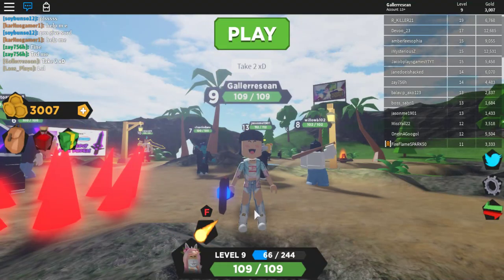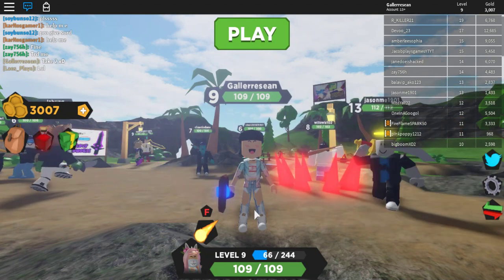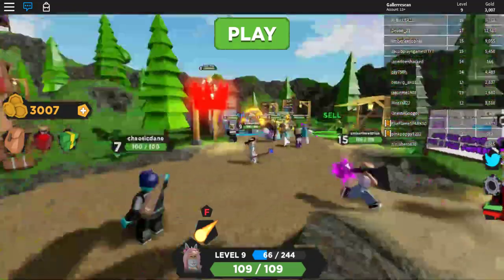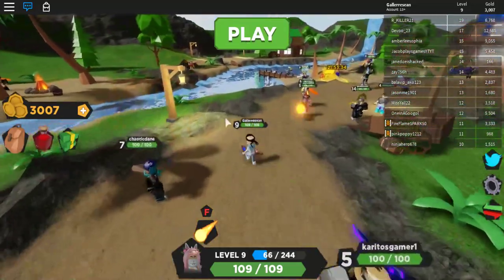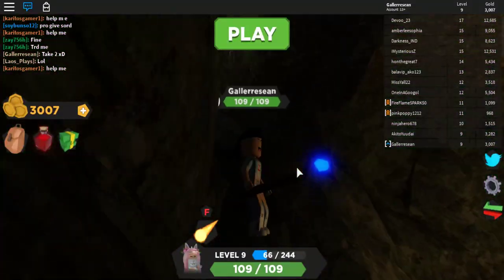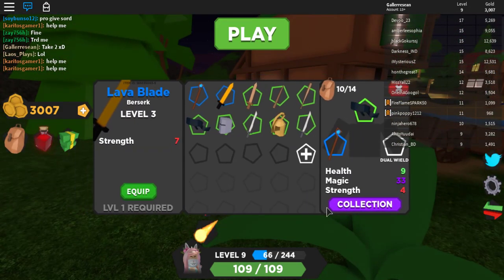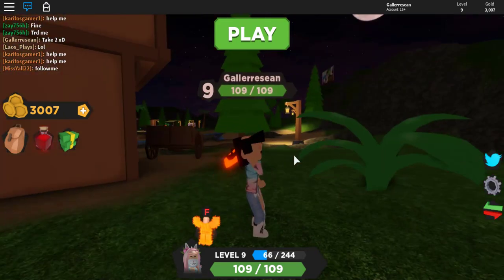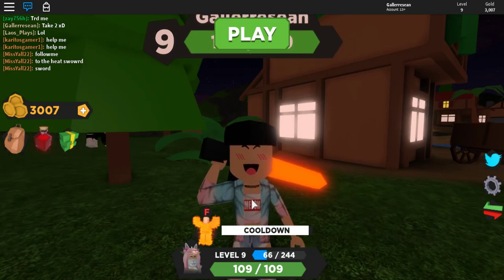HOW TO GET THE LAVA BLADE IN TREASURE QUEST! || Roblox